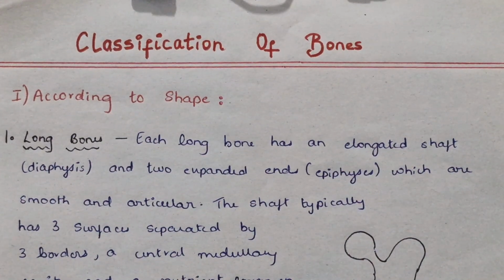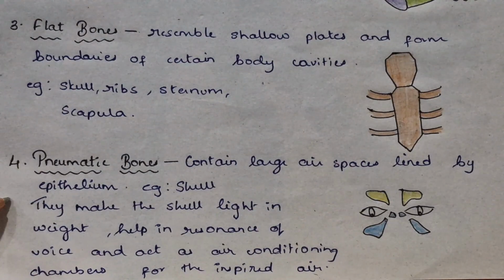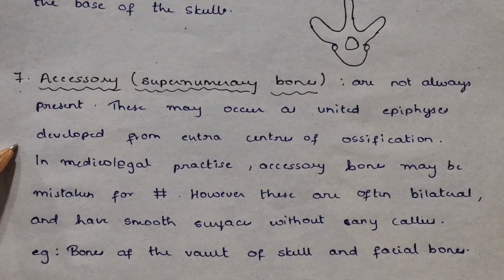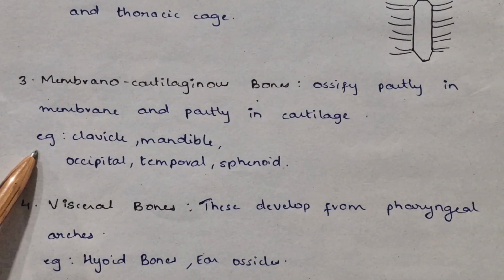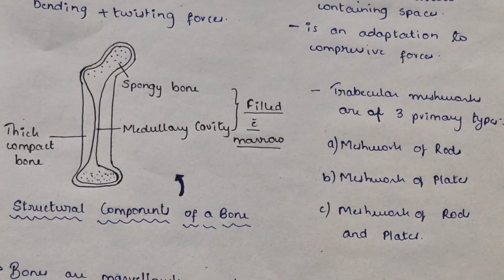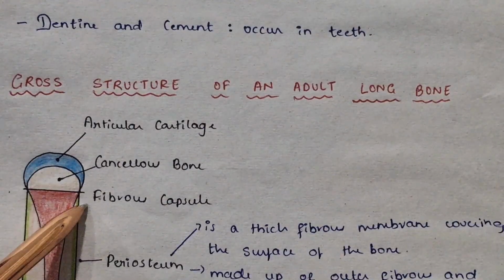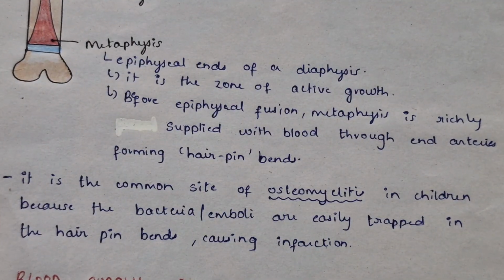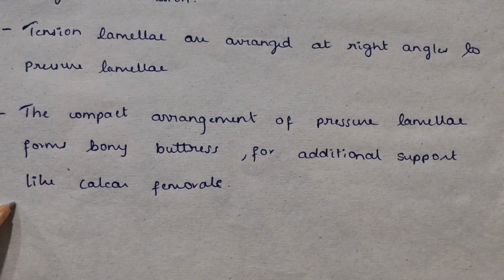Classification Of Bones in Orthopaedics | Wolffs Law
Reference: Practical Orthopaedic Examination :Manish Kumar Vashney